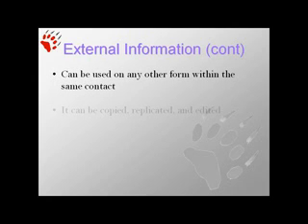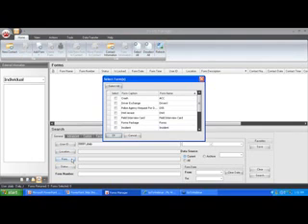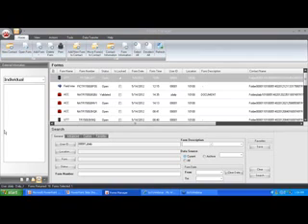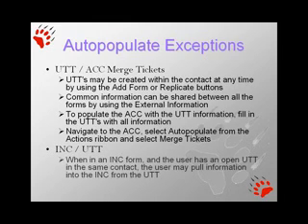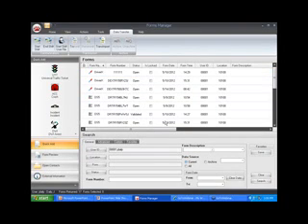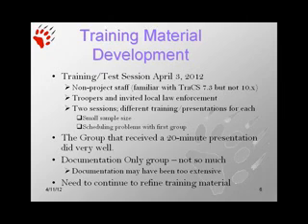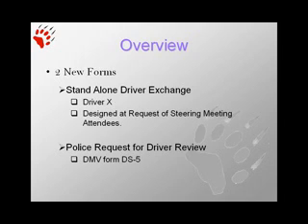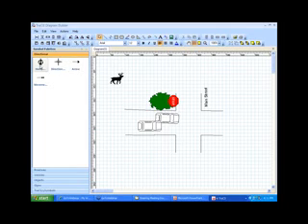NY State TraCS User Group Meeting, Day 1, Part 2.wmv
Continued...TraCS 10 Overview / Differences - Carol Thomas